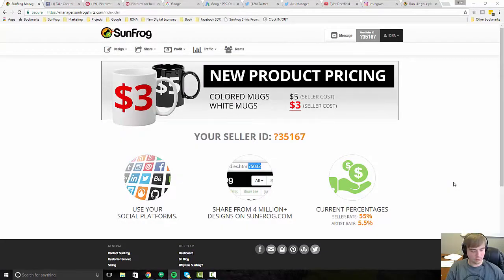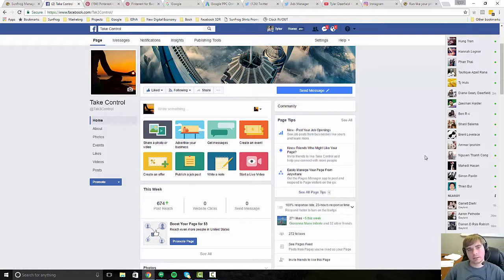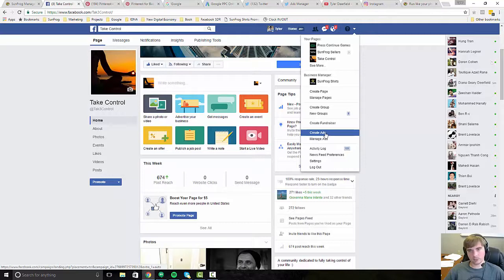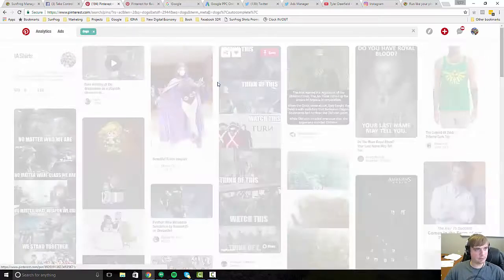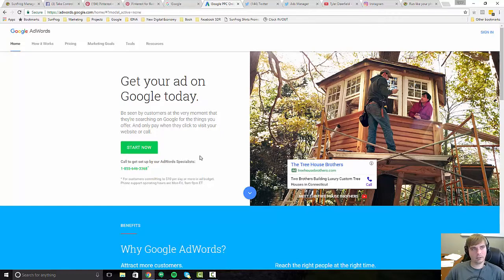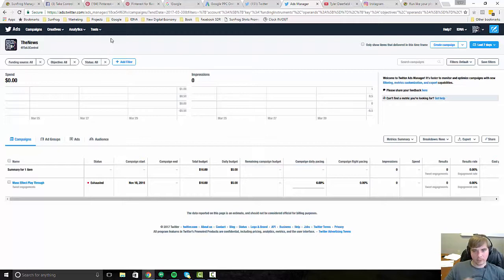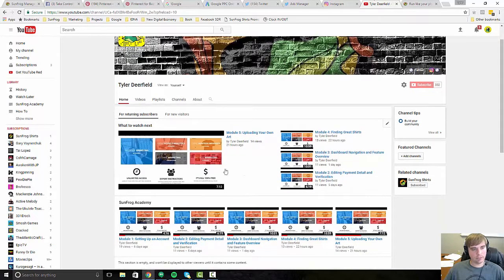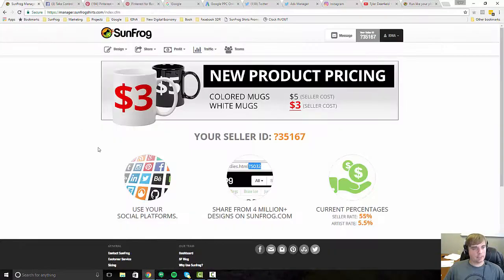Module 6: Social Platform Overview and Sharing Options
Social Platform Overview and Sharing Options.

Want to promote your designs on some of the top social sharing platforms?

In this video, you’ll learn:
– What are the top social sharing platforms
– How to share on different platforms
– Which platform is best for top results
– Best ways to share products on Facebook
– What is Pinterest Business Account
– How to promote products on Pinterest
– How to promote products on Google
– How to promote products on Twitter
– How to promote products on Instagram
– How to promote products on YouTube

Congratulations! Now you know how to share your products on some of the top social media platforms.

Happy Selling!
Tyler Deerfield